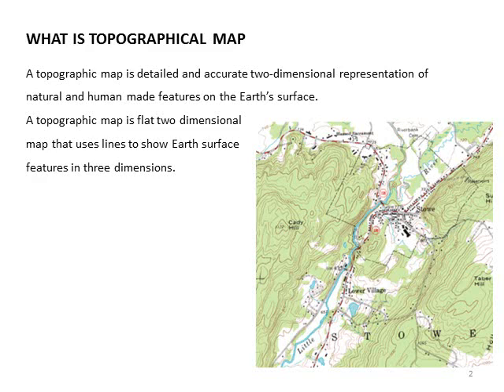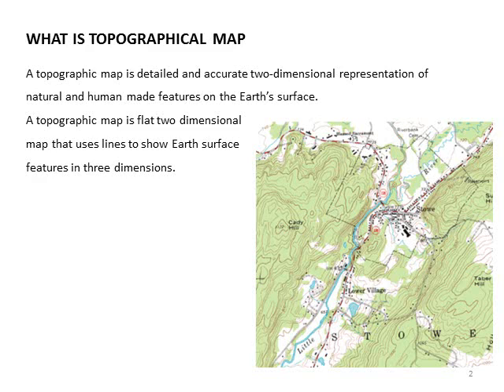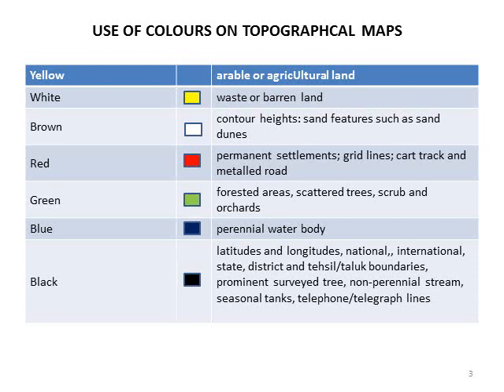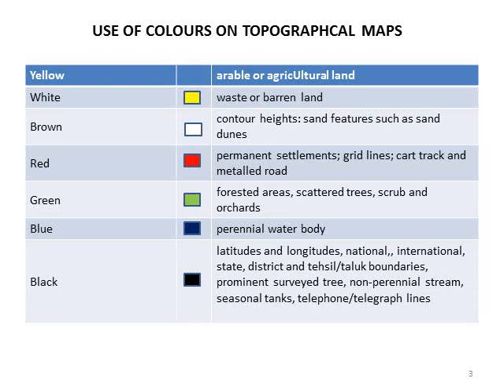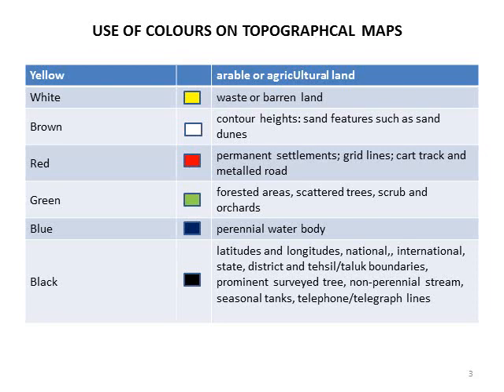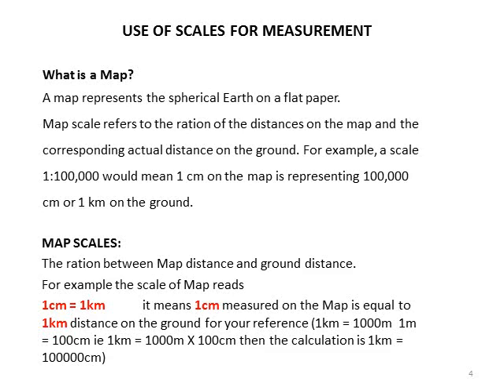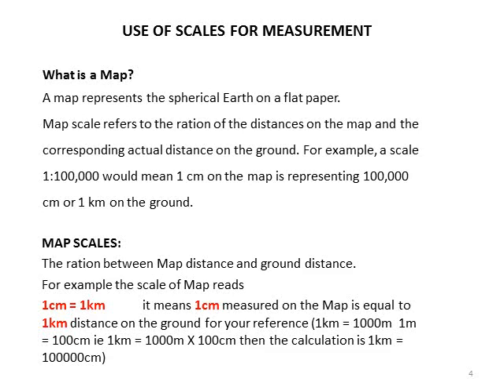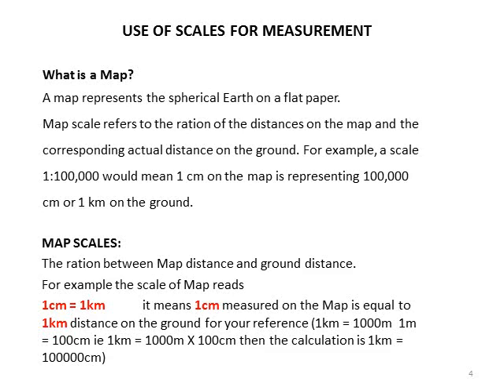Geography lesson1 part 1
Lesson 1 topography